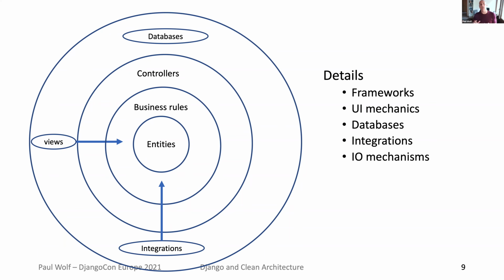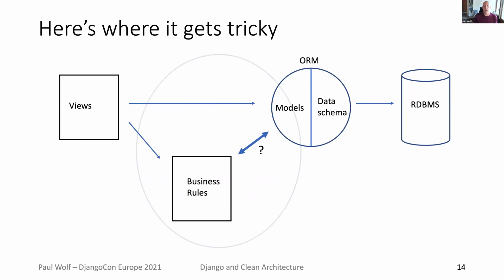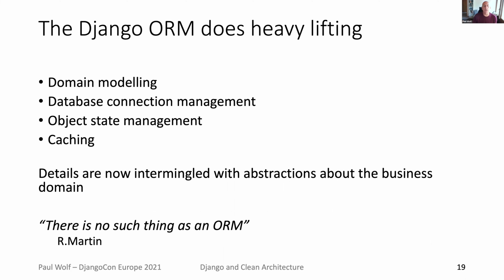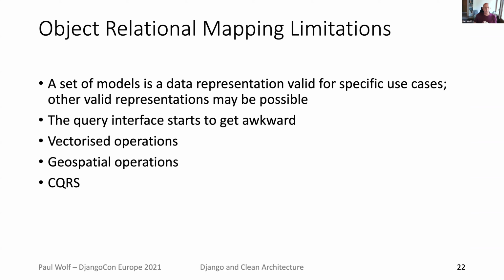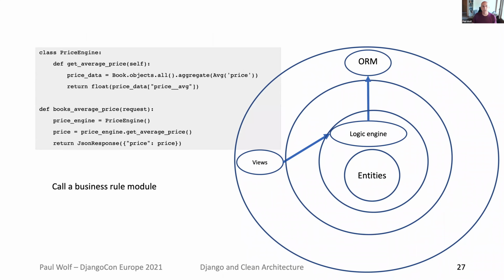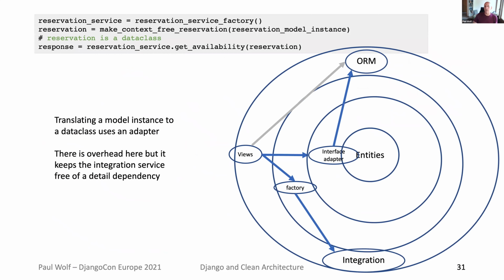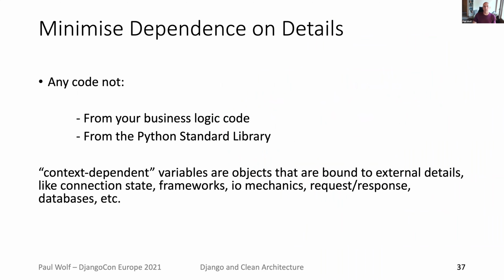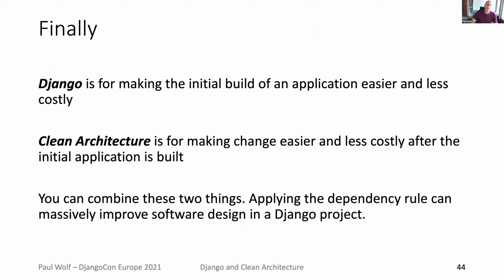DjangoCon 2021 | Clean Architecture with Django Rethinking basic assumptions | Paul Wolf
Clean Architectures and related architecture patterns like Hexagonal and Onion architecture are intended to provide more maintainable code and lower technical debt.

Two parts of Django's architecture, the Django ORM and 3rd party Django REST Frameworks, make it difficult to get the benefits of a Clean Architecture. We look at ways we can achieve the benefits of Clean Architecture (CA) while using the Django framework.

What are the various Clean Architecture Patterns and what do they promise to do for you?

What is the ideal architecture pattern that Django supports?

Problem 1: most Object Relational Mappings including Django's do two things:

 1) Specify the persistence model: normalisation of data, efficient storage, efficient lookup, etc.

 2) Specify the business entity domain: what business objects does the domain manage

The problem is that these are two different goals handled in one framework component, the ORM.

Problem 2: REST frameworks have a heavy reliance on the ORM. This ties together the business domain to storage semantics making it hard to achieve some of the benefits of a Clean Architecture.

Two solutions paths exist:

Django can serve a clean architecture-like paradigm, under specific circumstances. But there is some confusion about what CA looks like in practice that causes developers to go for solutions that are the opposite of CA.

The other solution is a more fundamental rethink of how to implement and use ORMs and REST frameworks (including remote request frameworks like GraphQL).